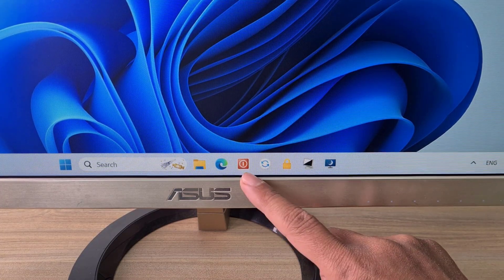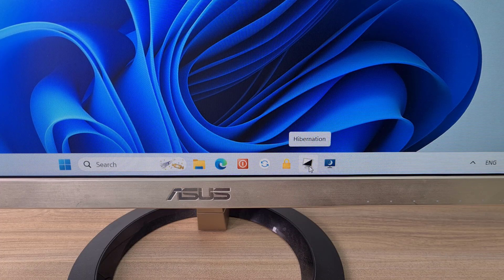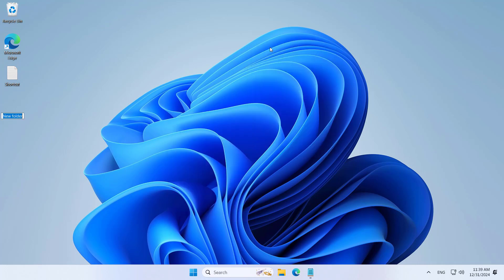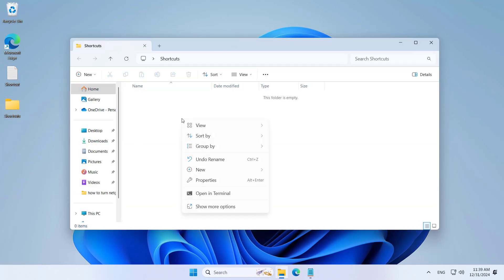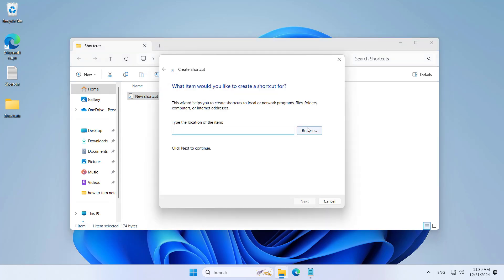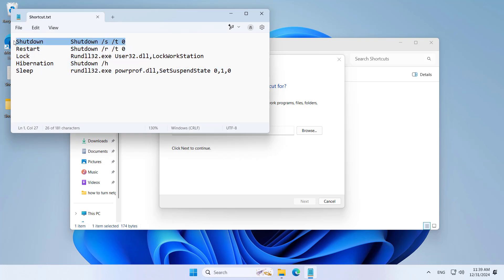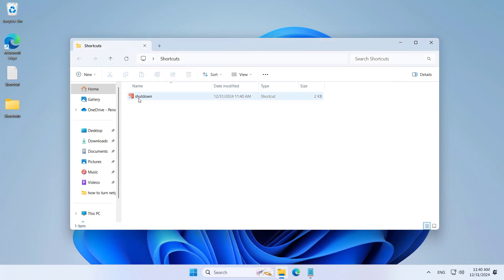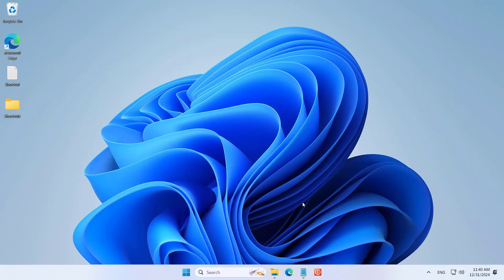How to Add Shutdown, Restart, Lock Buttons to Taskbar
In this video I show you how to add Shutdown, Restart, Lock, Hibernate, Sleep buttons to the Taskbar
Shutdown: Shutdown /s /t 0
Restart: Shutdown /r /t 0
Lock: Rundll32.exe User32.dll,LockWorkStation
Hibernation: Shutdown /h
Sleep: rundll32.exe powrprof.dll,SetSuspendState 0,1,0